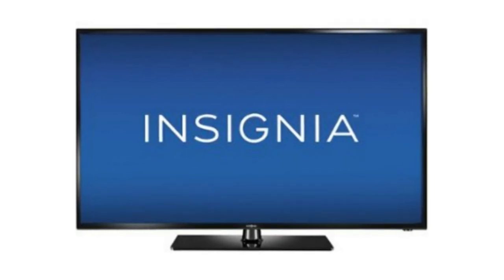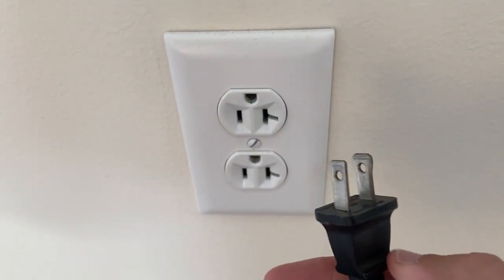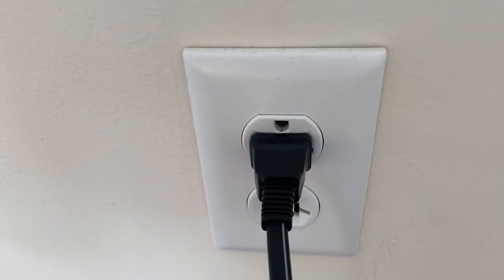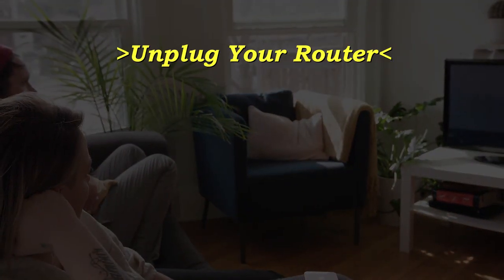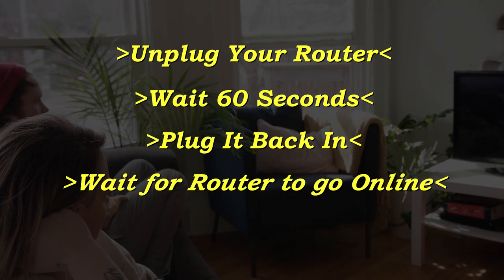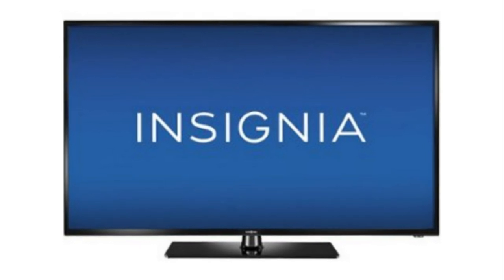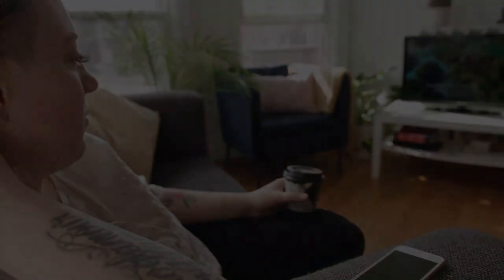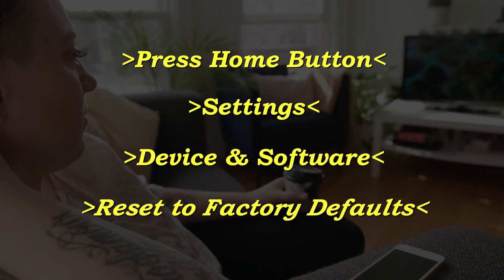How To Fix a Insignia TV that Won't Connect to WiFi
If you are having trouble with your Samsung TV not connecting to WiFi, this video shows you how to fix it.

Get a new Insignia TV here:
(Amazon USA Link)
(Amazon International Link)